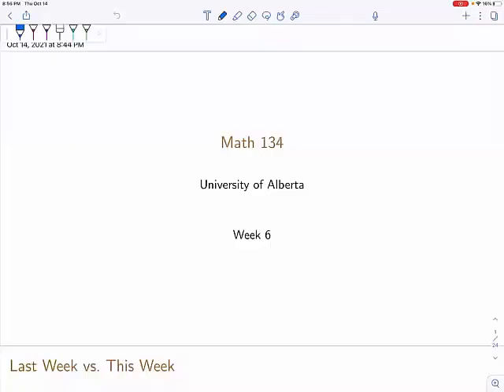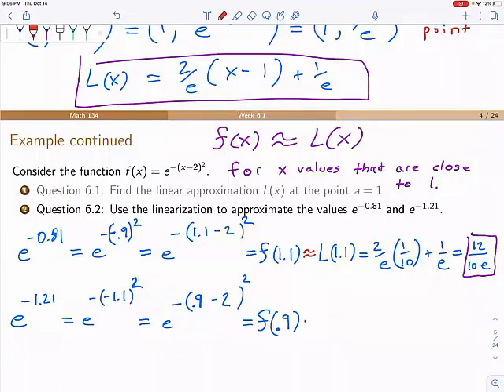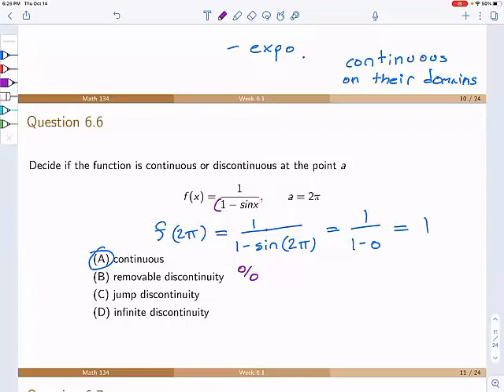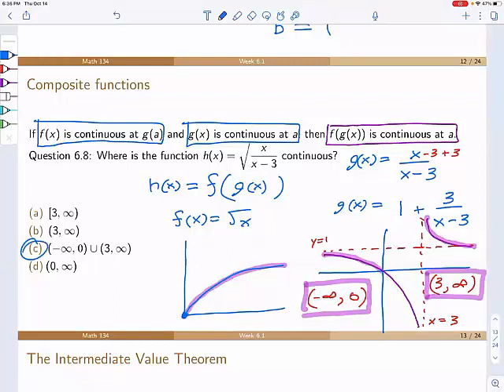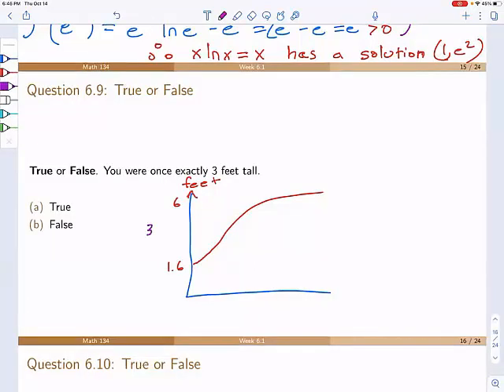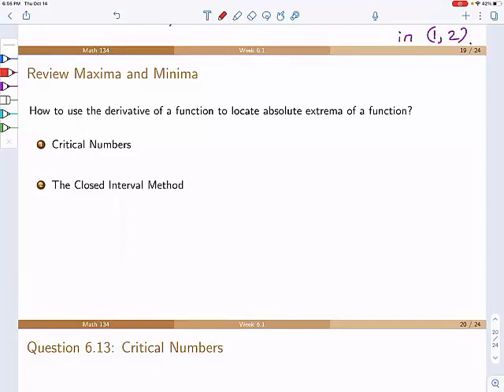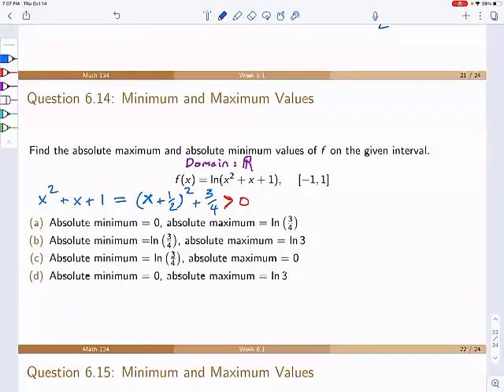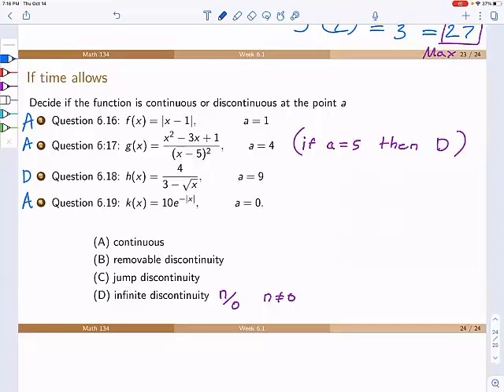Math 134 Week 6